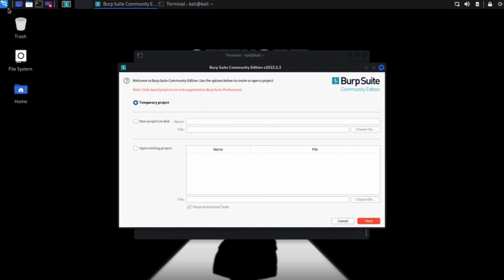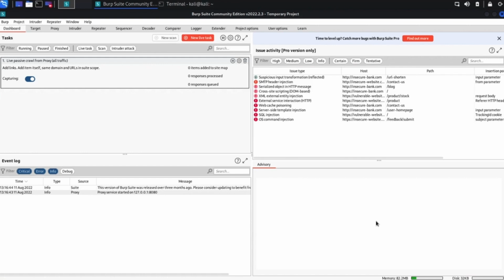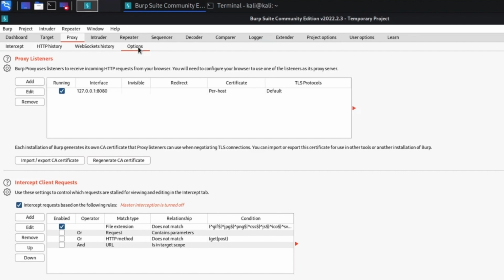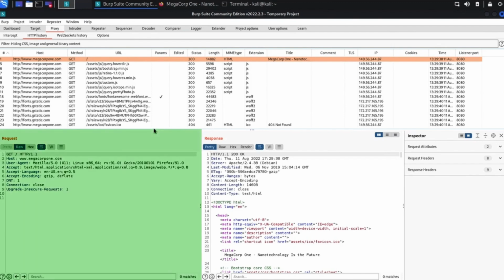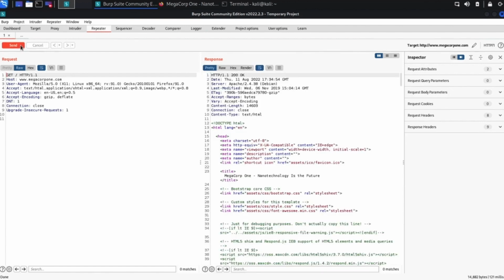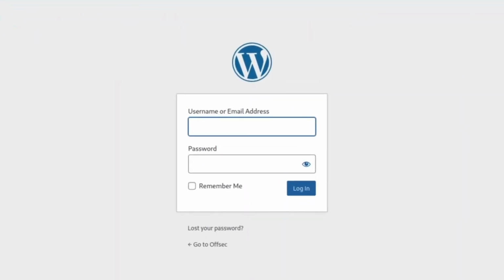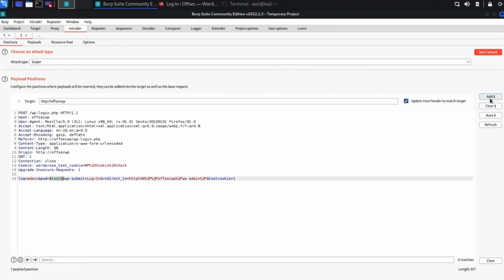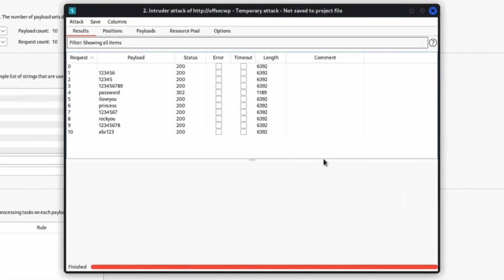Master Security Testing with Burp Suite: Step-by-Step Guide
Unlock the full potential of Burp Suite for web application security testing! In this video, we dive into the essentials of Burp Suite, from setting up your environment to uncovering vulnerabilities in real-world scenarios. Perfect for beginners and advanced users alike. Start mastering ethical hacking today! 🔐🚀